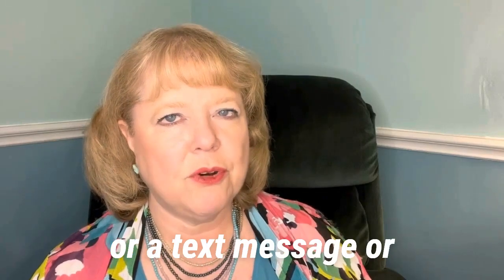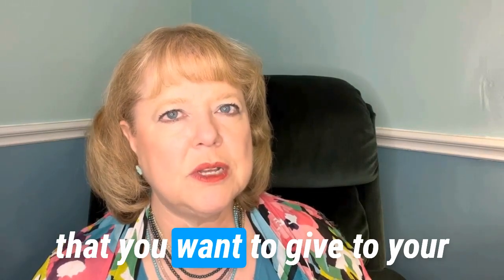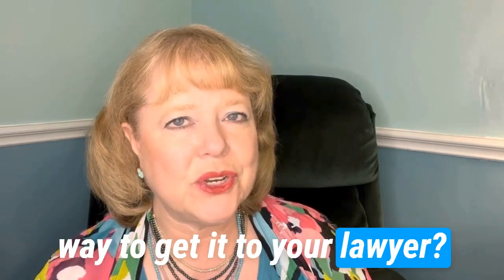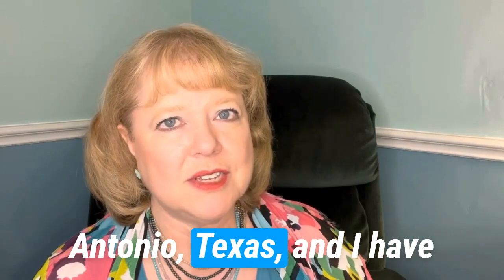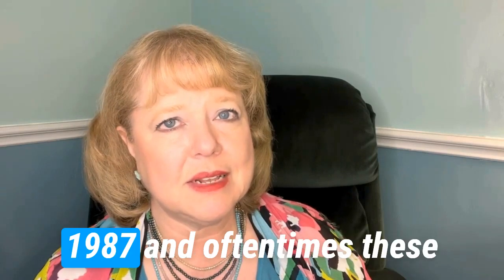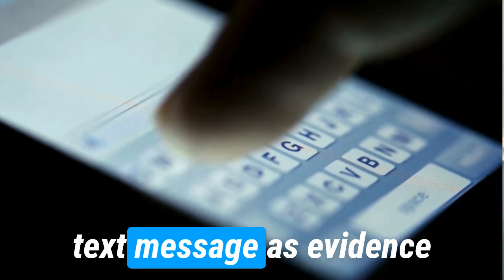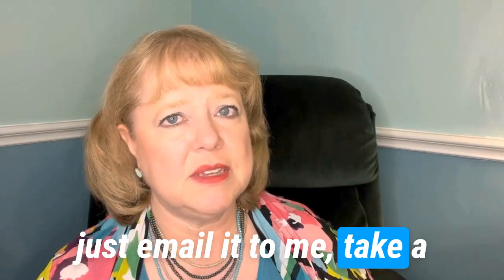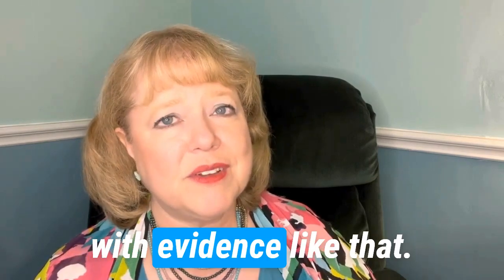Best Practices for Submitting Digital Evidence to Your Lawyer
Learn the best practices for submitting digital evidence to your lawyer from Attorney Laura Heard in San Antonio, Texas. Discover why it's crucial to convert text messages and photographs from your phone into physical copies for court use. Understand how to ensure your evidence is properly presented to the judge and marked for use in court.

📌 Key Topics Covered:
00:00 Introduction: Presenting Evidence to Your Lawyer
00:29 Common Methods of Submitting Evidence
00:37 Best Practices for Submitting Evidence
01:01 Why Physical Copies are Necessary

🌟 Highlights:
- Why emailing screenshots might not be the best option
- The importance of developing digital evidence into physical photographs
- How to make photocopies of documents for court
- Ensuring your evidence is properly presented and marked for court use